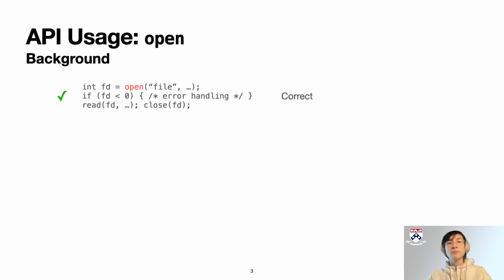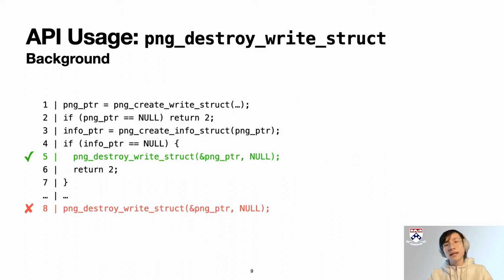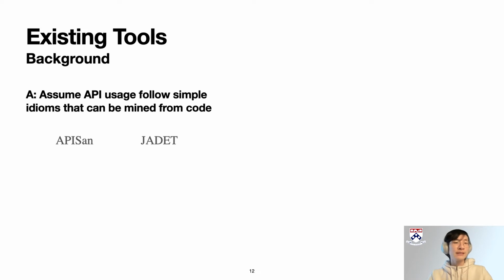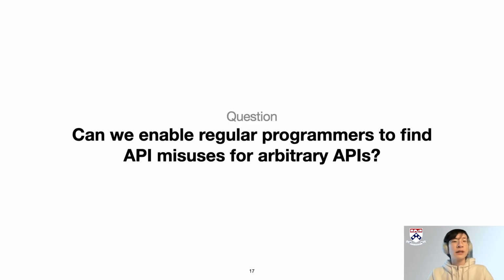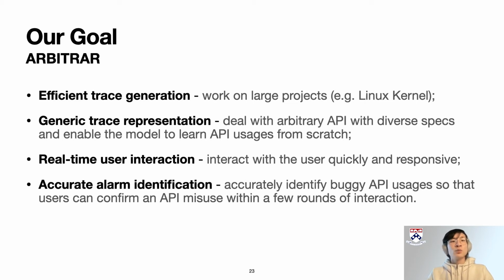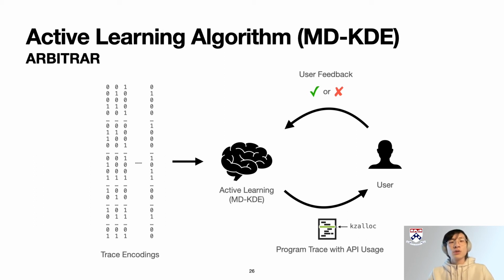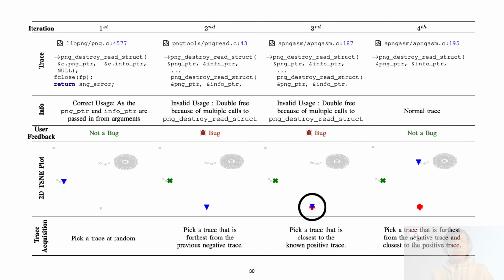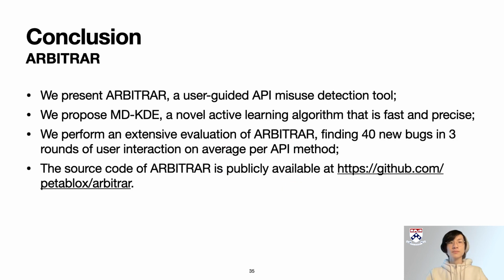ARBITRAR : User-Guided API Misuse Detection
[Full Presentation] ARBITRAR : User-Guided API Misuse Detection